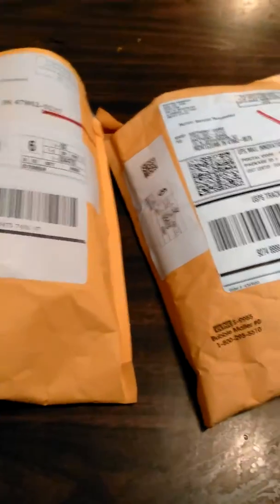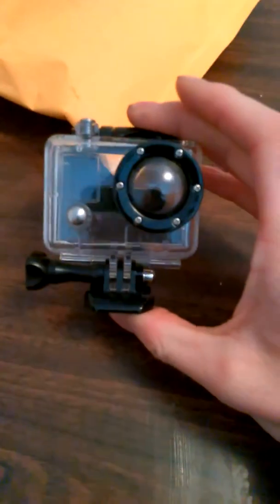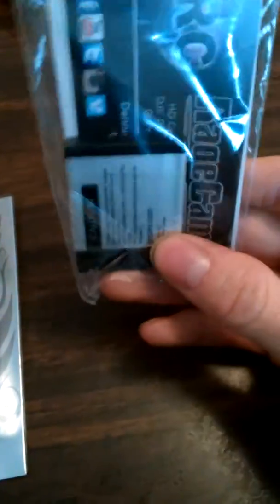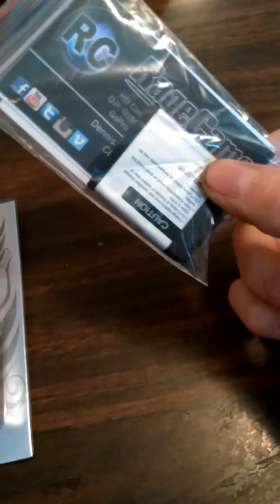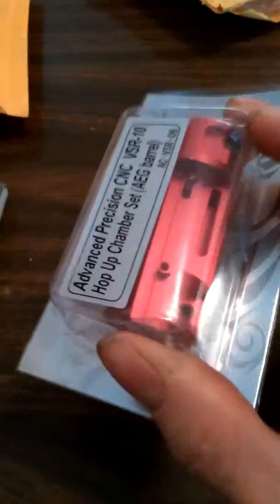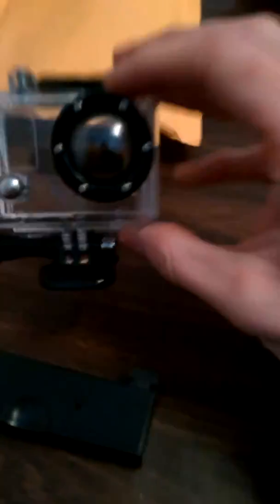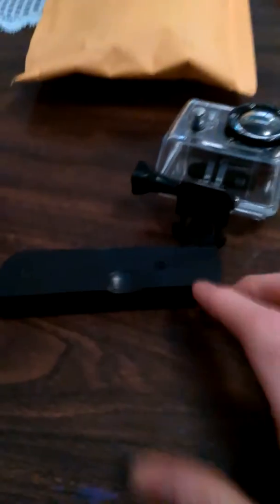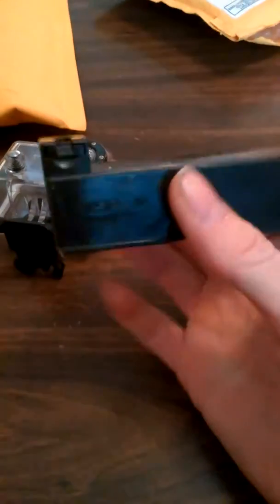New Gear update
I got some new stuff for my gear. A new GoPro hero case and battery. A new hopup unit for my Wolverine Bolt and a magizine for my Wolverine Bolt.